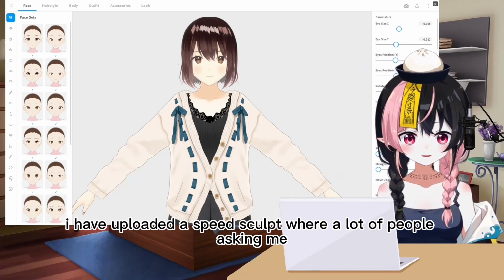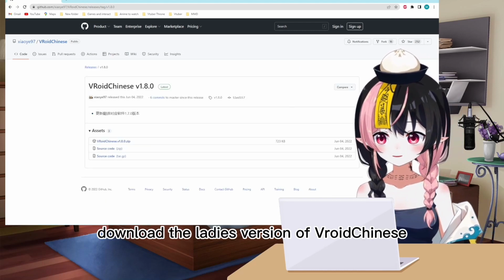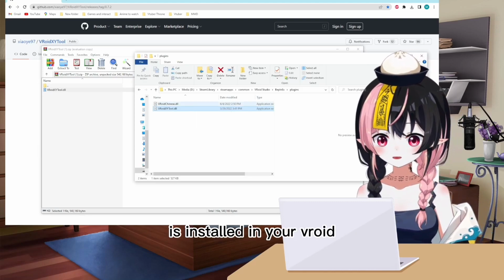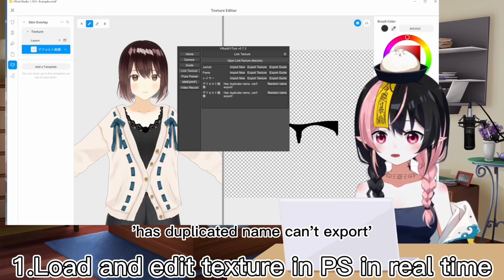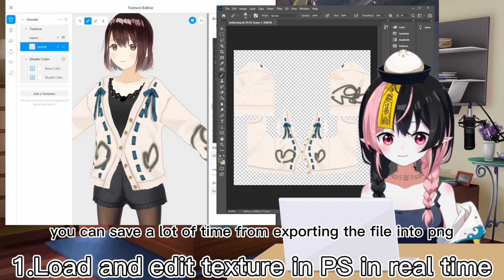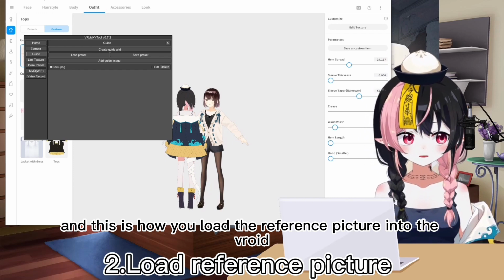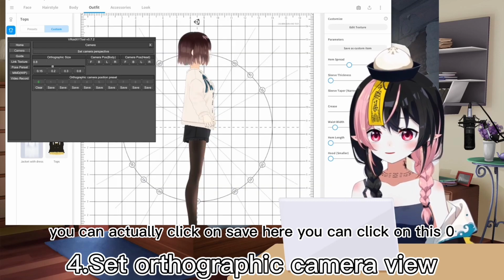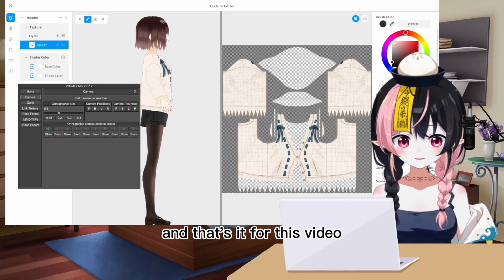BEST PLUGIN FOR VROID - FULL TUTORIAL - VroidXYTool 【Moe Bun】vroid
Tutorial for a plug in in vroid ! Give it a try ! More Links and time stamps in discerption!

❤ Expand Me for Timestamps❤

♡Timestamps♡
00:11 - Intro
00:52 - Install the VRoidXYTool plugin
02:57 - Edit texture in PS
05:09 - Load reference pic
06:16 - Load rulers
06:41 - Set camera views
07:38 - MMD
08:19 - Save and load preset

♡Please Follow Bun on other social media ♡